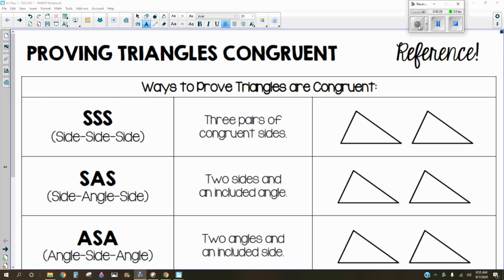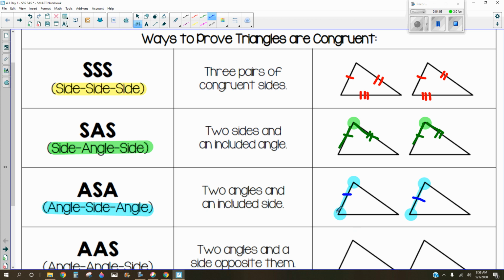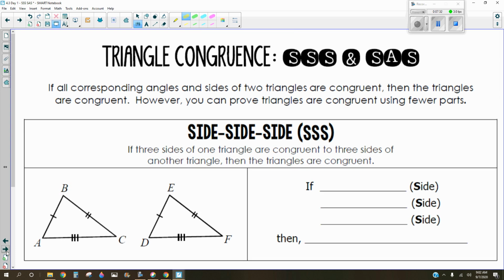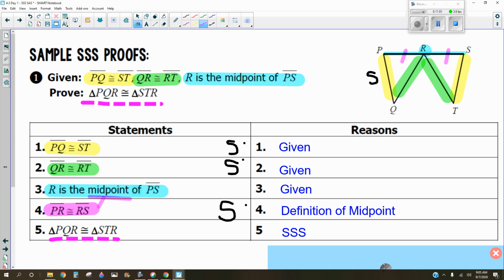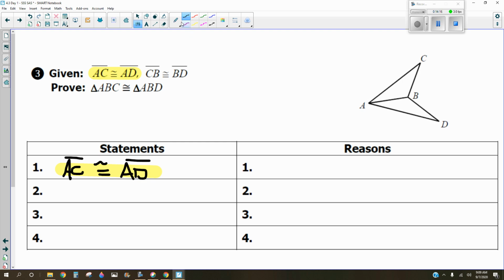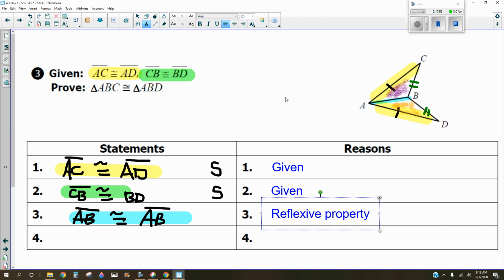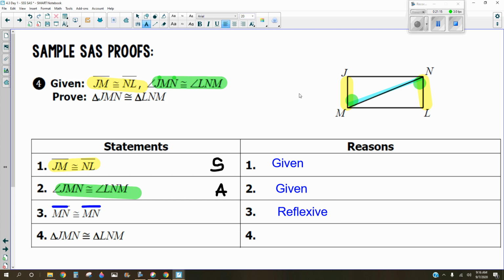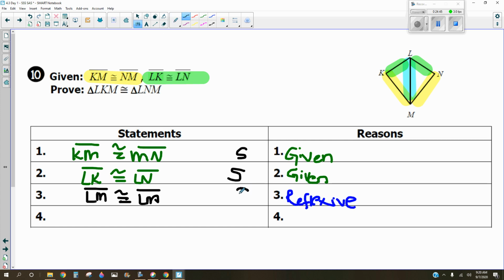3.2 Triangle Congruence Rules & Proofs